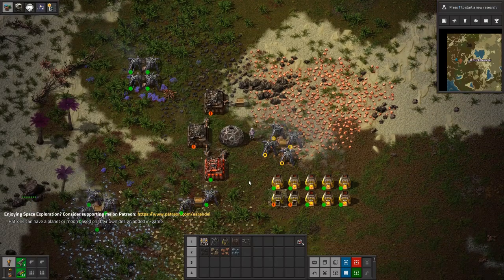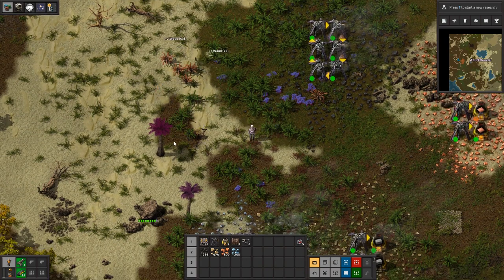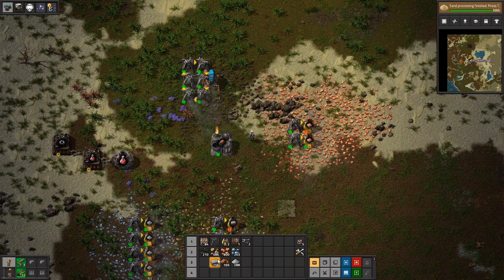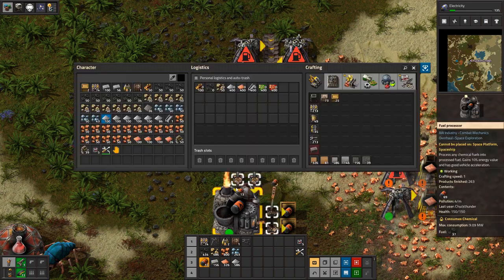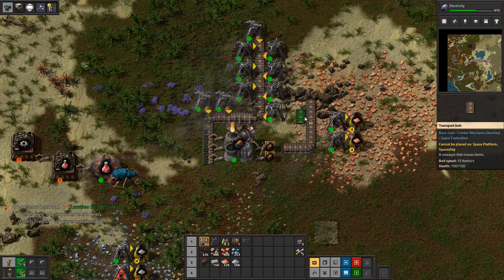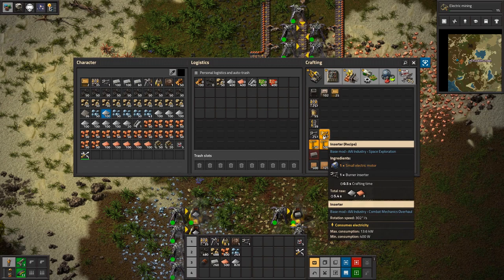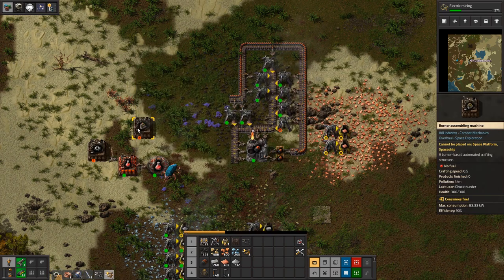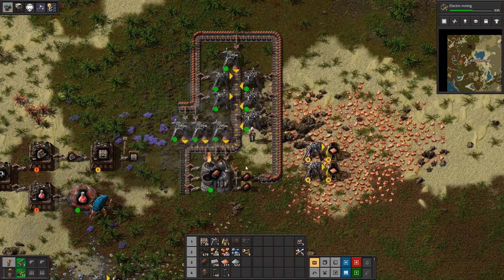Let's Play Factorio : Space Exploration Ep: 2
Let's Play Factorio : Space Exploration
Episode 2:
I have never played beyond vanilla Factorio before and only ever launched one rocket. Time to see how this mod overhauls the gameplay. Playing peaceful mode since I have no experience with this mod. Biters still exist, but will only attack when provoked.

Please like and sub if you like these kinds of lets plays!